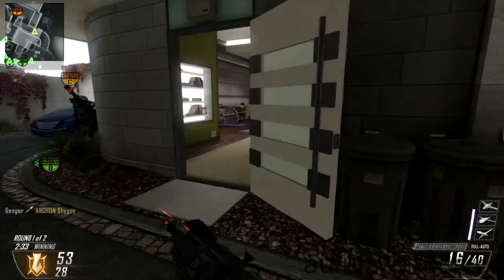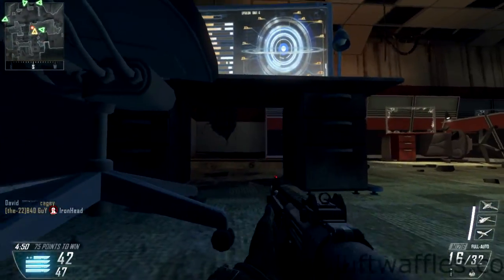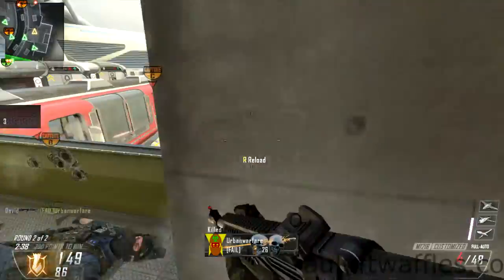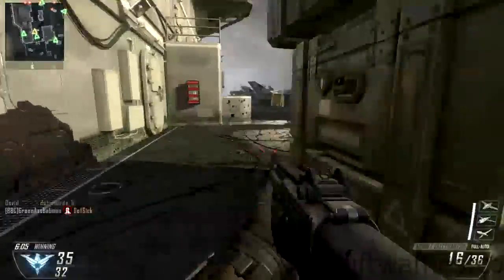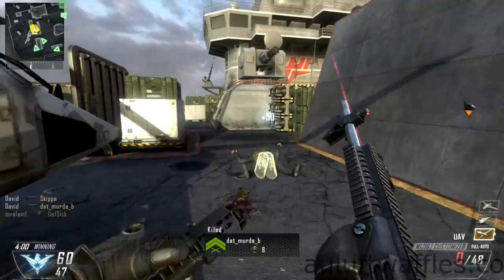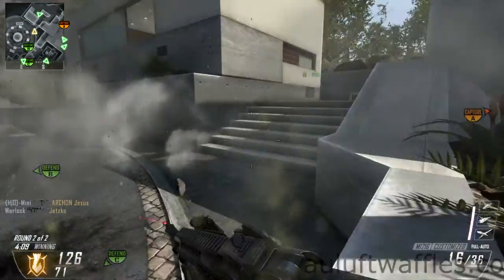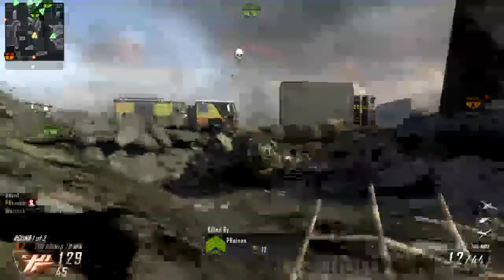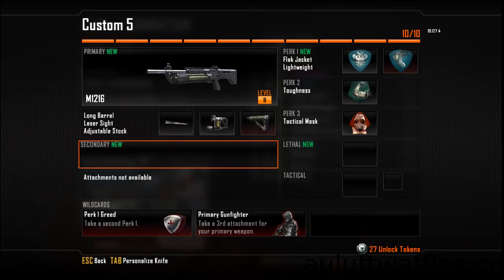Call of Duty Black Ops 2 Weapon Guide: M1216 (Best Class Setup and Best Game Strategies)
The M1216 is the last shotgun you unlock in Call of Duty Black Ops 2. It is automatic but with a catch, you have to cycle (not reload) the magazine every 4 shots. But it is very fun to use, killing an enemy, cycling the M1216 and killing the next is highly enjoyable to say the least. This guide explains how to use the M1216 shotgun well and what the best class setup is.
The biggest downside of the M1216 is that you have to cycle the magazine every 4 shots. I tried to get around that by using attachments to increase the ammunition per magazine or to switch magazines faster, I even tried to use a perk that increases weapon switching and equipment usage time. None of those made the cycling any better, it took the same time and had to be done every 4 shots regardless.
When you encounter an enemy that is at the limit of your range be sure to try to use cover to get a bit closer before you start shooting. The main time of death is when you have to cycle your weapon, so making sure that an enemy is killed with the first 4 shots is vital. Also if an enemy took say 3 shots be sure to fire a fourth so that you have another 4 shots ready for the next foe.
The main skill in using shotguns lies withing moving around he map so that you are always within effective range of the M1216. Use the routes that you know don't have many (or preferably any) long sight lines or good cover for an enemy with an assault or sniper rifle to hide behind. You should always be in the thick of the fighting with the M1216 as you are best up close and personal.
The class setup I recommend is the following:
This class is heavily focused around using the M1216 shotgun. That is why there is no secondary or grenades of any kind. Improving the effectiveness of the M1216 is much more preferable than any of those.
When you are in the thick of the fight there are going to be many very dangerous events. To decrease the number that can harm you use Flack Jacket and Tactical Mask as combined they limit how much impact equipment can have on you. To get you to the thick of the fight faster Lightweight comes into play. It increases your movement speed slightly, which also makes it easier to strafe enemies when you are engaging them.
The M1216 has very little range, but within that range it is very deadly. The Long Barrel buffs that raneg and makes the M1216 even more deadly. The Laser Sight and Adjustable Stock improve the hip fire accuracy of the M1216 which gives you more killing power in a smaller area.